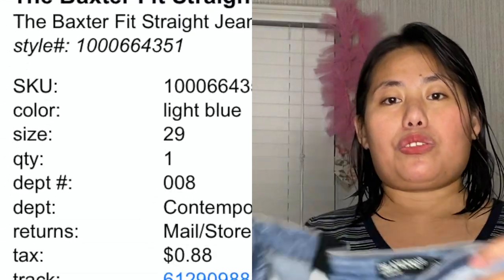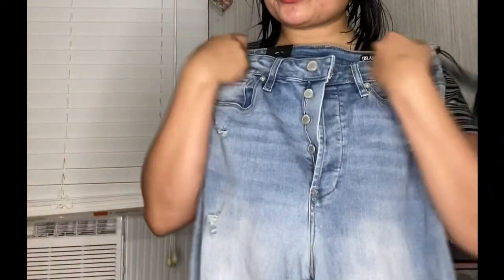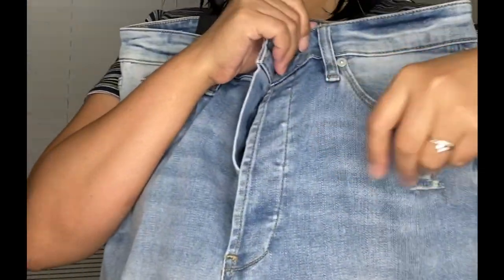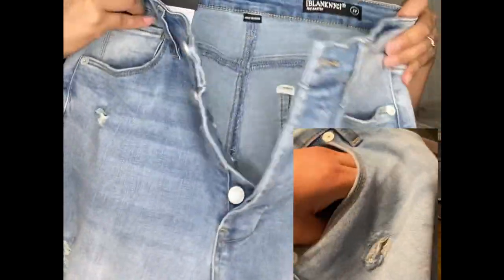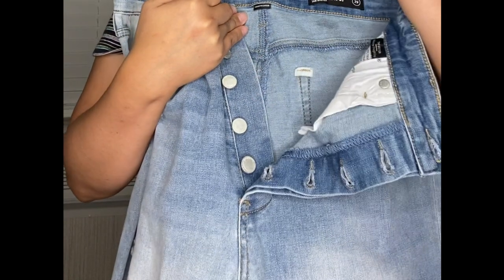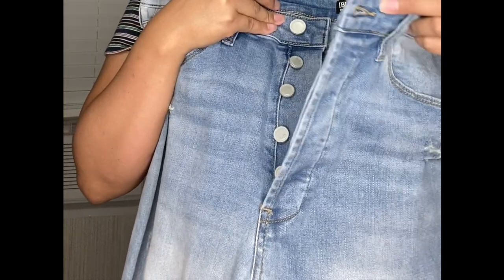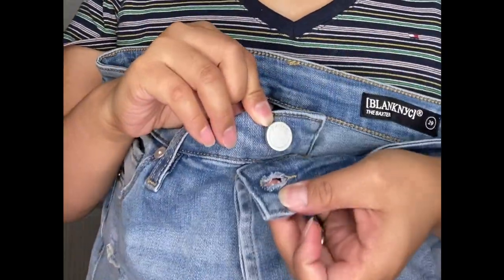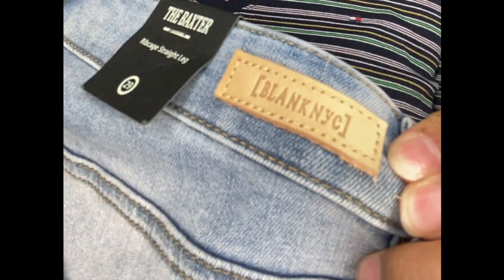Blank NYC Jeans Try On & Reviews | The Baxter Fit Straight Sustainable Jeans | T.J.Maxx Online Shop